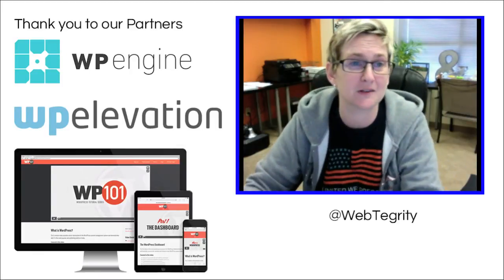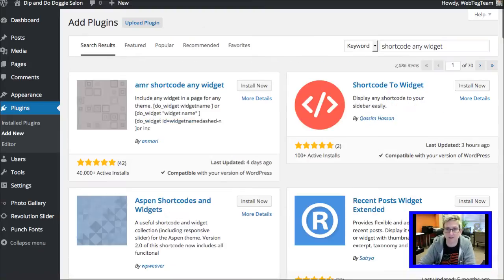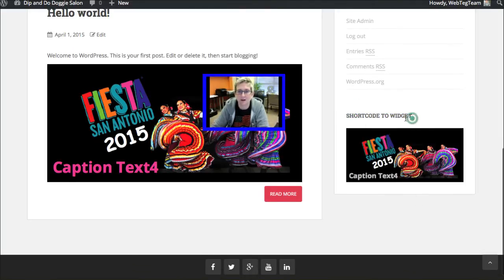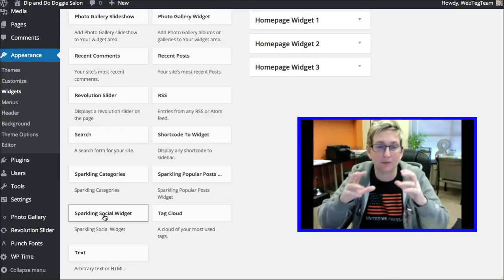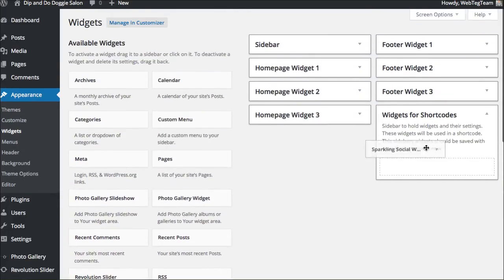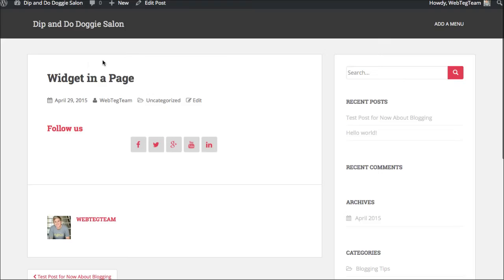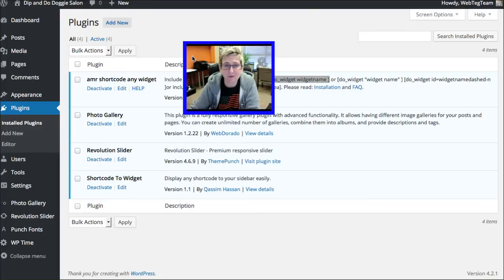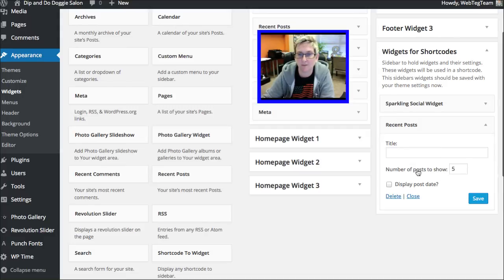Put Shortcodes in your Sidebars & Widgets in your Pages - WordPress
How do you put shortcodes in sidebars?  How would you put widgets in pages or posts?

Tweet your questions to @KoriAshton

Shortcode in a Widget / Sidebar - This one is no longer supported as of June 2015.

Special Thanks to Mally LaPete - for the CC work.